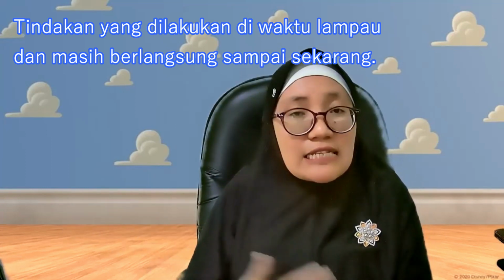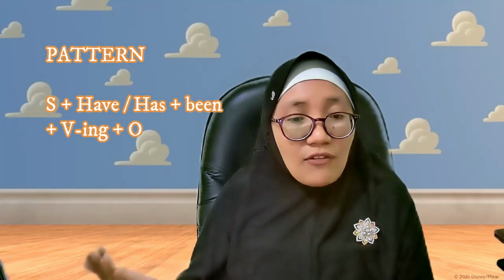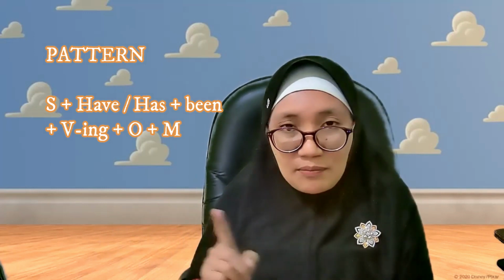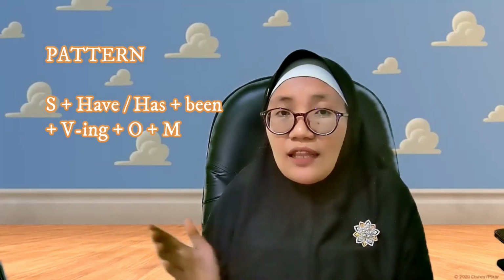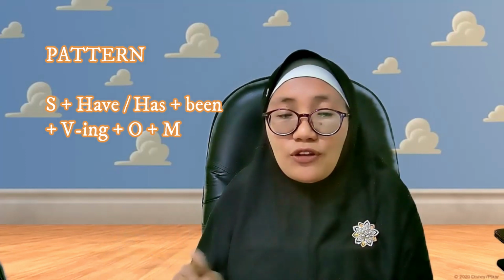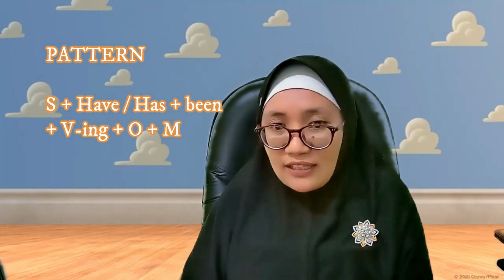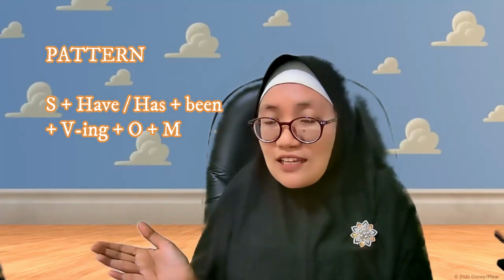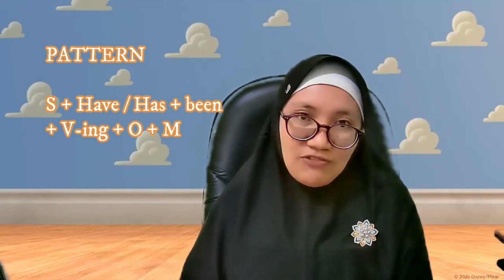#5 || PRESENT PERFECT & PERFECT CONTINUOS TENSE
This video is explaining about the tenses in English. There are two tenses are described here to make students clearly understand the differences between them. In this explanation, lecturer provides some objectives of learning this topic as the followings;
1. You can identify the differences among pattern, the use and meaning of present perfect and present perfect continuous tense.
2. You can practice writing the sentences in present perfect and present perfect continuous tense.
3. You can practice speaking too with present perfect and present perfect continuous tense.
4. You can do some exercises related to present perfect and present perfect continuous tense.

Lecturer also provides some practice to do for speaking English by making an audio record to make questions and answer for present perfect and present perfect continuous at least for 3 questions and 3 answers in an audio.
Look at the example how to do the assignment for all of you here:
VERBS PASTICIPLE V-3 is PLOW ( membajak )
( + ) The farmer has plowed the rice field near his house since an hour ago.
The questions will be :
1. Who has plowed the rice field near his house since an hour ago?
The answer is The farmer.
2. What has the farmer done near his house since an hour ago?
The answer is He has plowed
3. What has the farmer plowed near his house since an hour ago?
The answer is the rice field.
4. When has the farmer plowed the rice field near his house?
The answer is since an hour ago.
5. Where has the farmer plowed the rice field since an hour ago?
The answer is near his house.

After recording, send the audio file to WA Group class then write comment on the video by answering 3 questions on Present Perfect and 4 questions on Present Perfect Continuous. Just write the answer like the example of recording.

Thanks for your attention and watching this video. Hope this video helps all of you to learn the tenses.